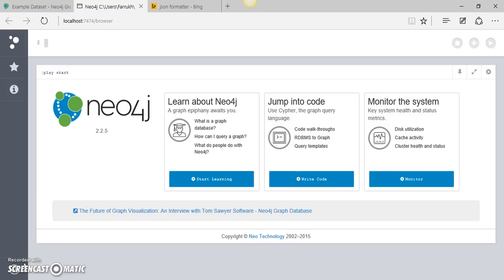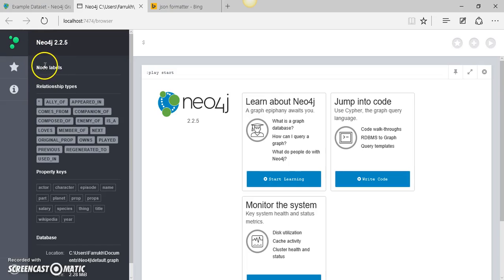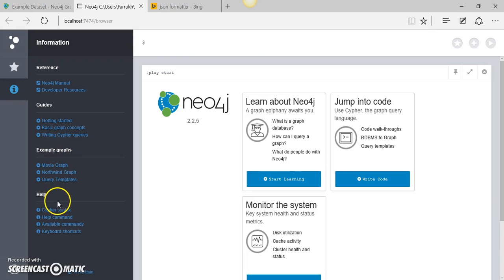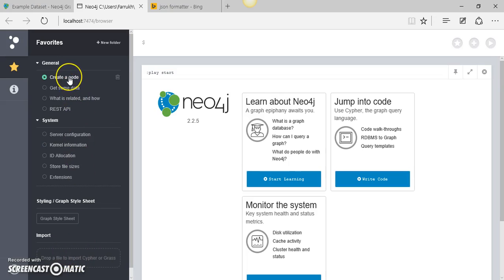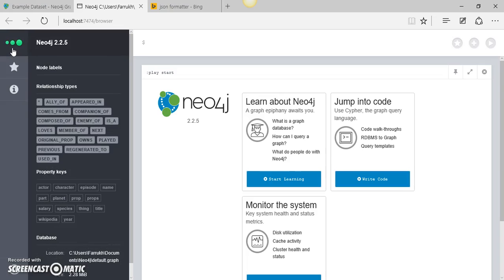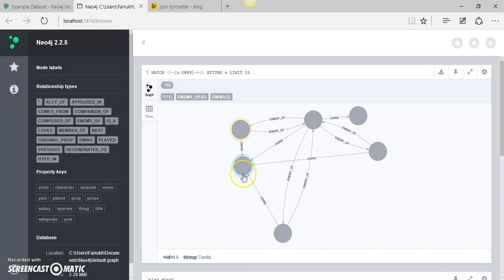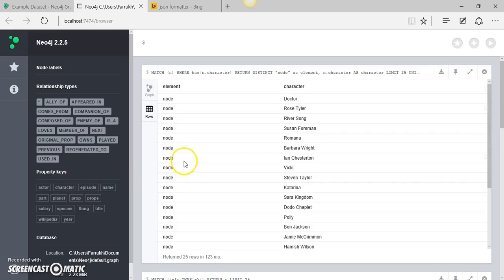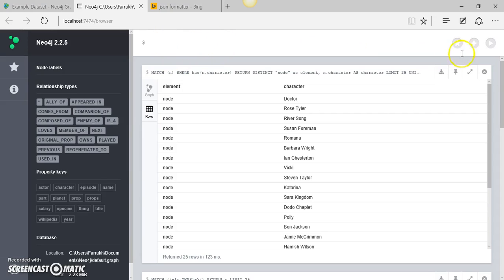03. Neo4j Web Interface - Quick Tour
Short overview of the web interface of Neo4j